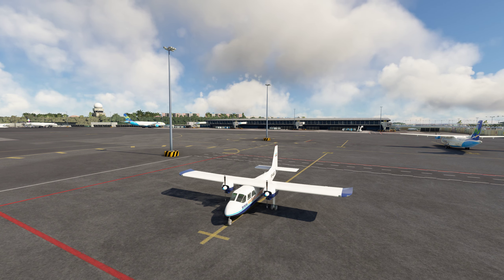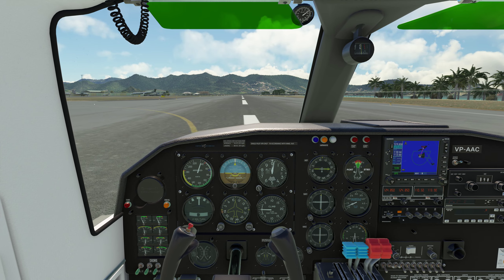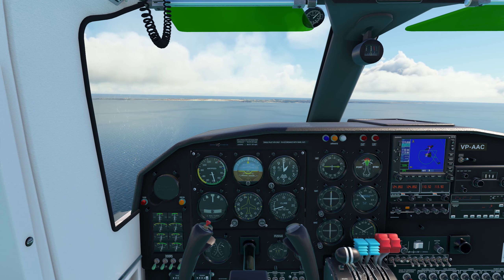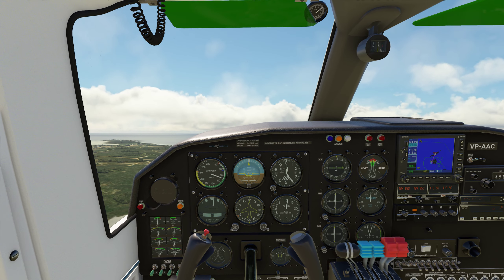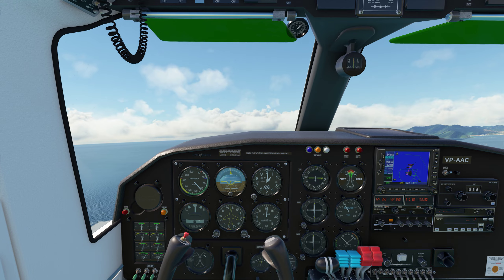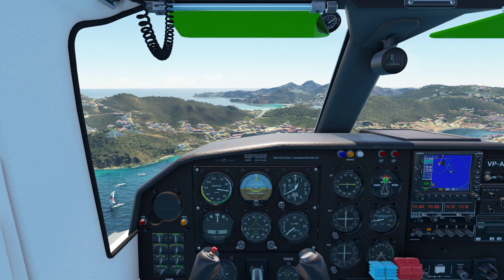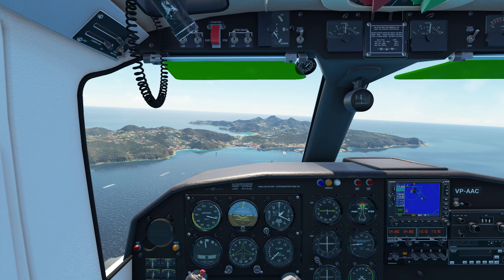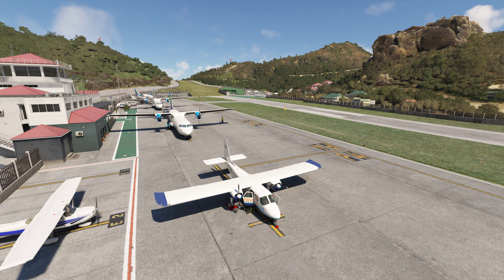New NVidia Driver 560.70: Review and Details | St. Maarten, Anguilla, St. Barts | MSFS 2020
Testing the new NVIDIA driver 560.70 in Microsoft Flight Simulator, flying the Britten Norman Islander around St. Maarten, Anguilla and St. Barts. Using DLSS-DLAA in DX12.

00:00 Start
00:40 Engine Start
01:50 Our Plan
03:30 Local Notes
05:10 Departing St. Maarten
07:40 Channel News
11:00 Approaching Anguilla
12:10 Short Final Anguilla
14:50 Local Airspace Notes
18:20 MSFS vs. Real Life
22:00 Forchue Inbound St. Barts
23:35 Judging Winds in St. Barts
24:15 How to Slow an Airplane
24:40 St. Barts Turning Final
26:50 Short Final St. Barts
27:10 Going Missed
31:00 St. Barts Take Two
32:45 Short Final St. Barts
33:30 Landing Review
36:10 Final Thoughts